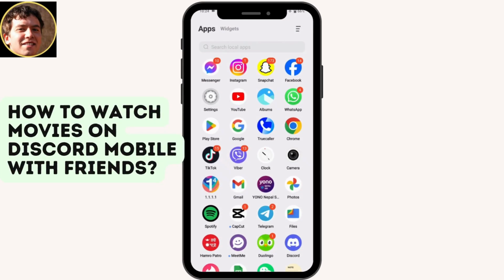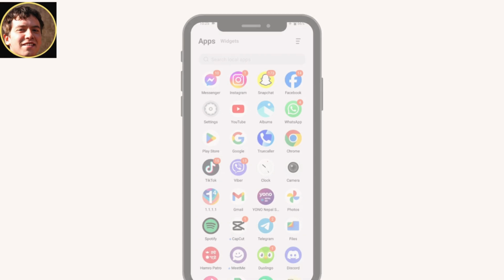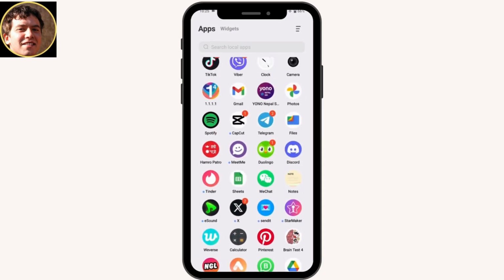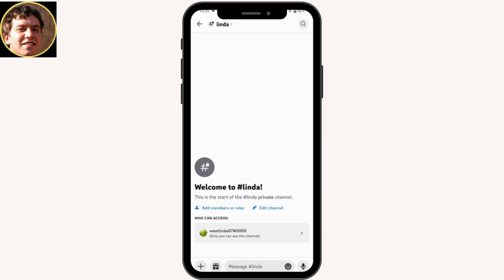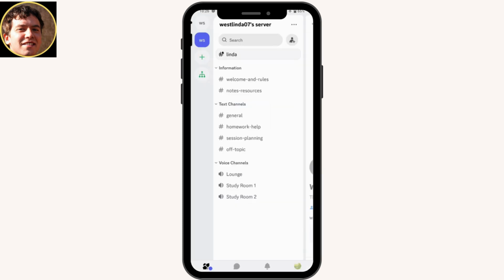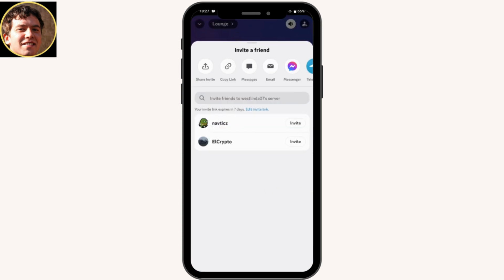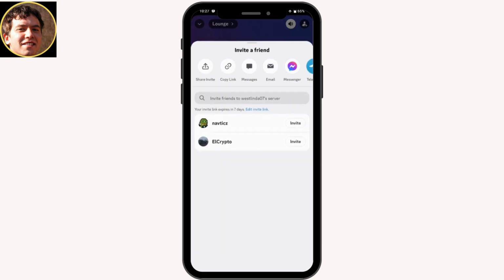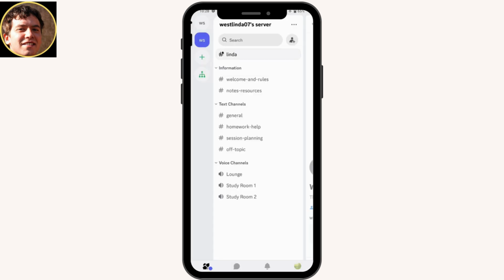How To Watch Movies On Discord Mobile With Friends 2024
How To Watch Movies On Discord Mobile With Friends

Want to enjoy movie nights with your friends on Discord using your mobile device? Learn how to watch movies together on Discord mobile with this easy-to-follow guide by NetSavants!

In this tutorial, we'll show you step-by-step how to set up and use Discord's screen sharing feature on your mobile phone or tablet, allowing you to watch movies, videos, or any other content in real-time with your friends or community members.

Join us as we explore the process of initiating a screen share session, adjusting settings for optimal viewing, and troubleshooting common issues that may arise during the movie-watching experience.

With our helpful tips and tricks, you'll be able to host movie nights, binge-watch TV shows, or enjoy any other form of media together with your Discord pals, no matter where you are!

Don't miss out on the fun—watch our tutorial on NetSavants and start enjoying movie nights on Discord mobile today!